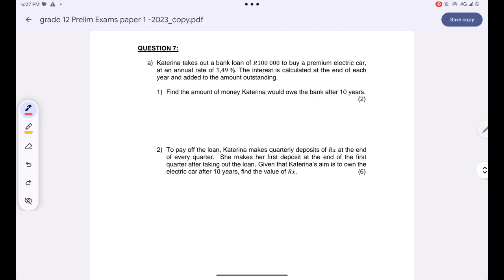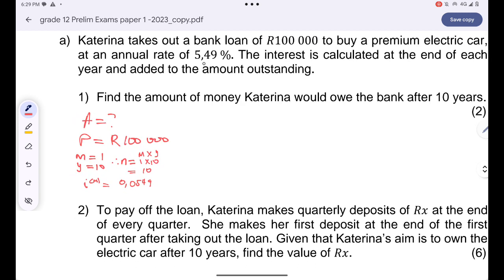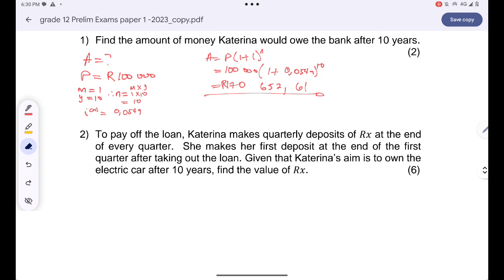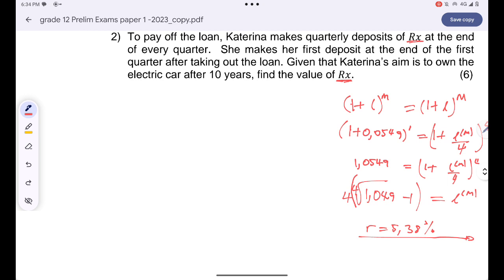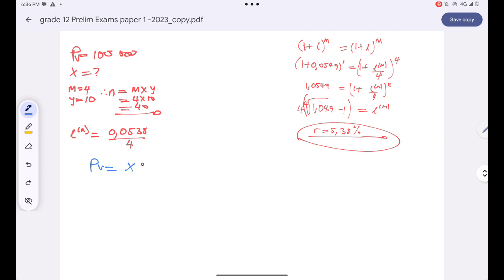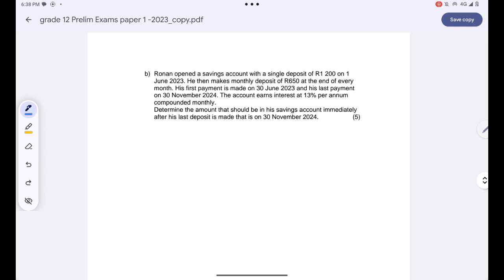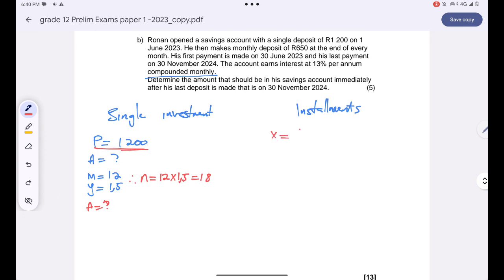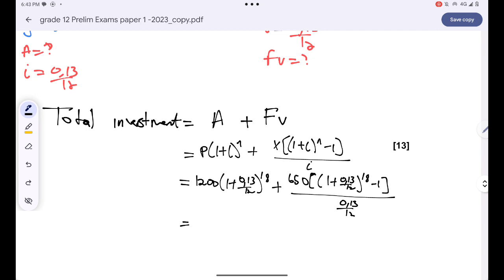GRADE 12 | SAHETI SCHOOL | IEB | MATHS P1 | PRELIMINARY EXAM | MEMORANDUM | QUESTION 7.